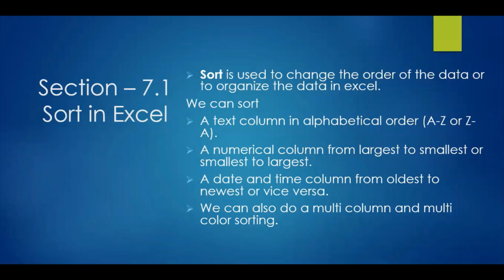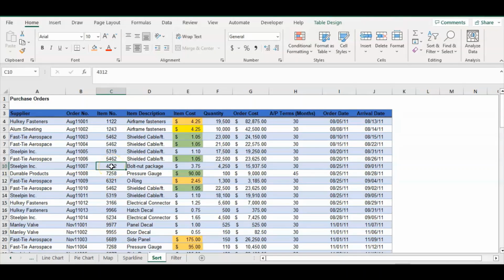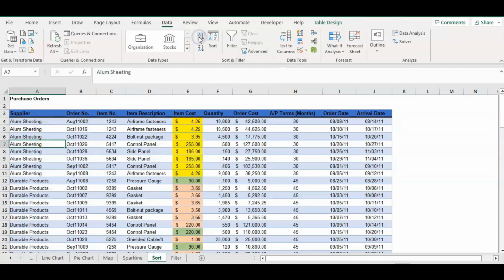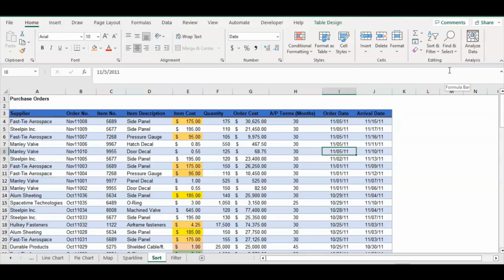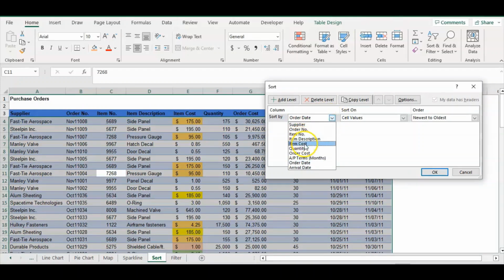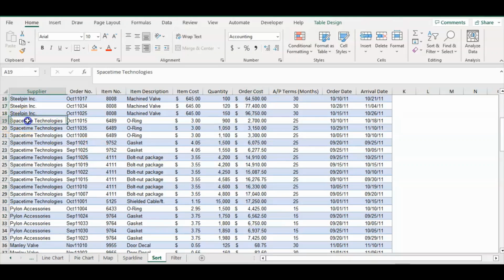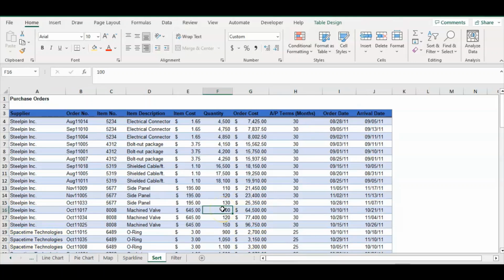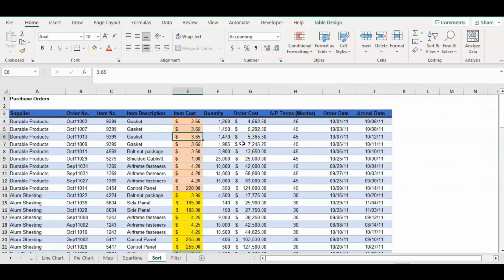Basic Excel - Sorting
Exploring Sorting in Excel - The video goes through a brief overview of the different flavours of Sorting  in Excel such as Sorting Text data, Numerical data, Date fields, etc., along with Color Sorting and Multi-column sorting and shows a hands-on way to do it.